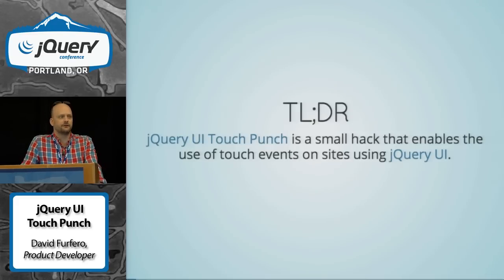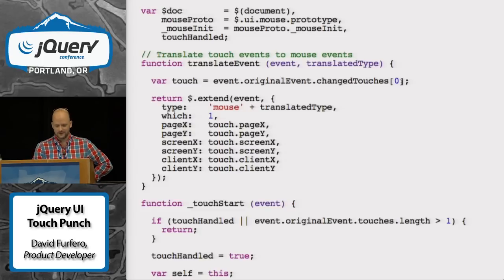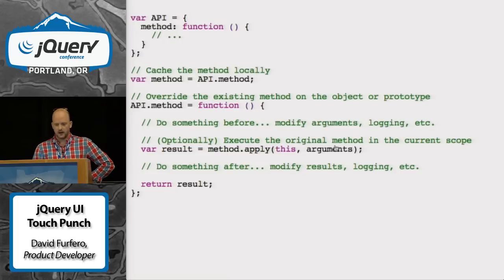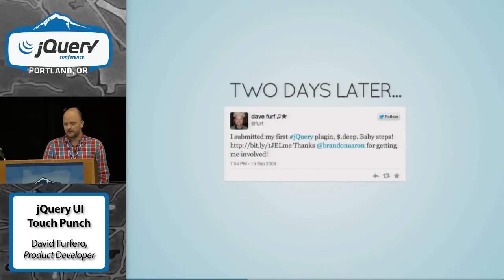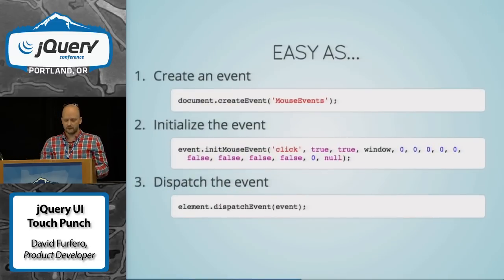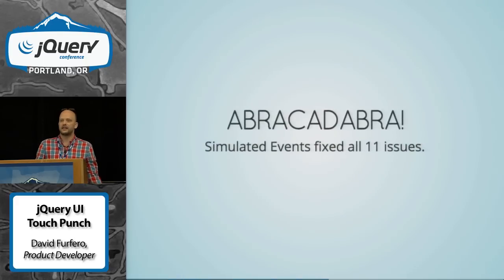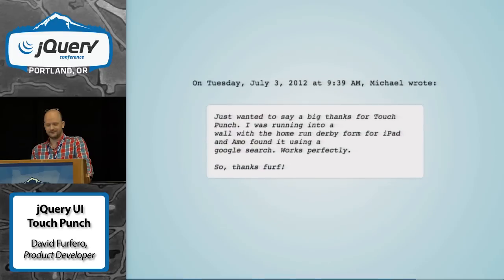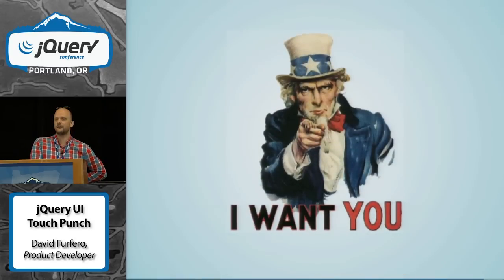The Story of jQuery UI Touch Punch - David Furfero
David Furfero's talk: The Story of jQuery UI Touch Punch at jQuery Conference Portland 2013